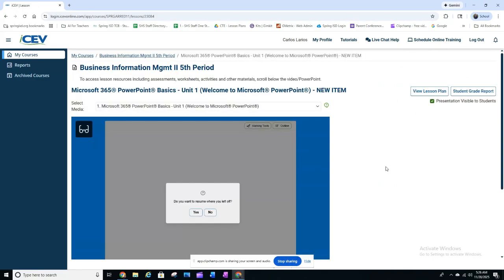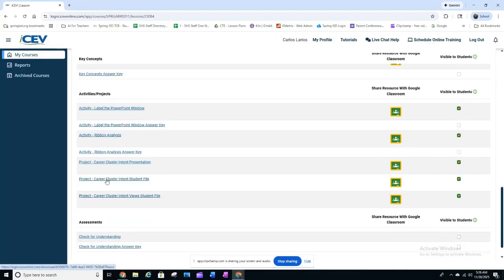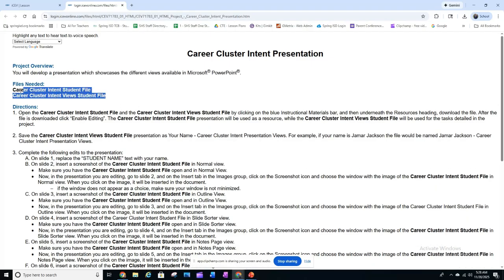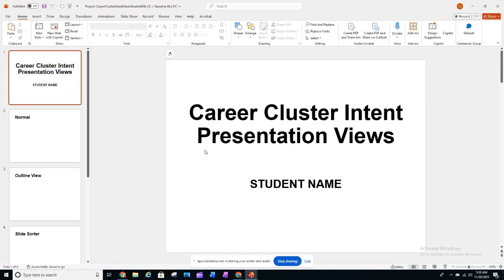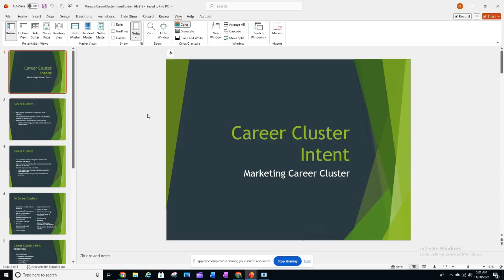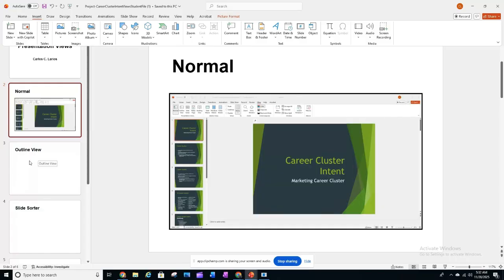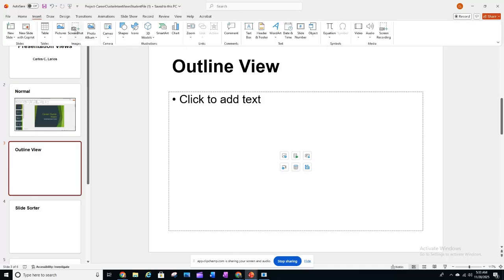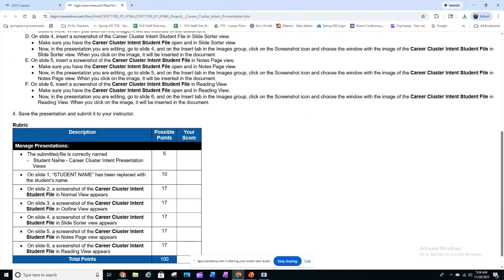Career Cluster Intent Presentation Tutorial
This video is a tutorial for students in BIM II to complete the Career Cluster Intent Presentation Project.  Looking forward to grading your submissions.